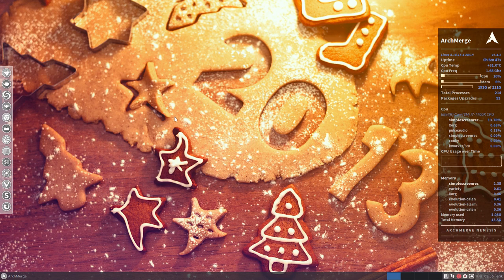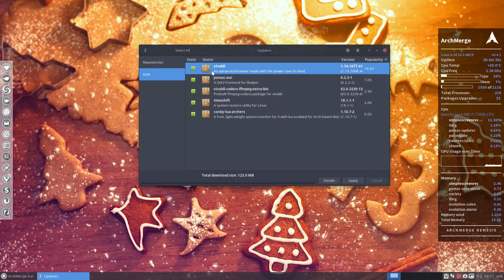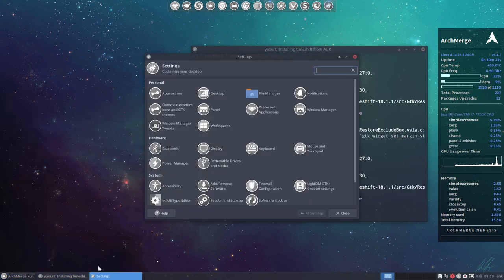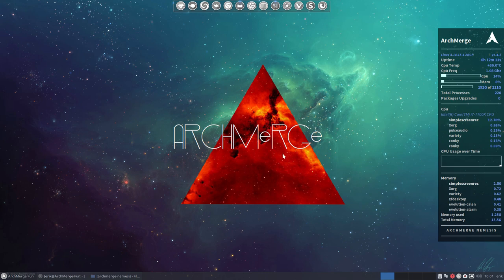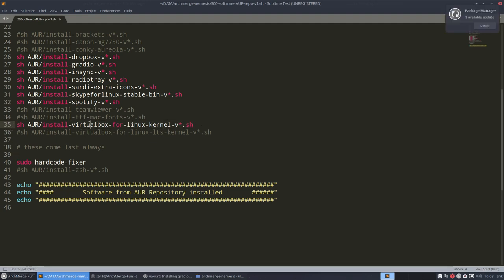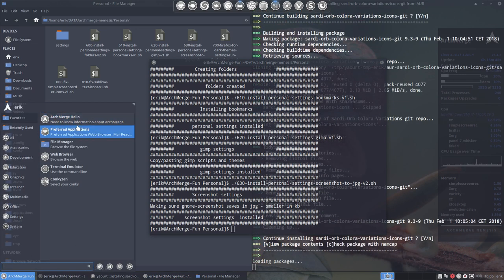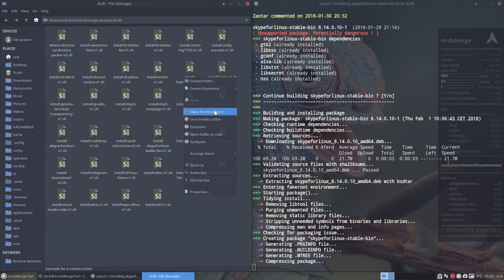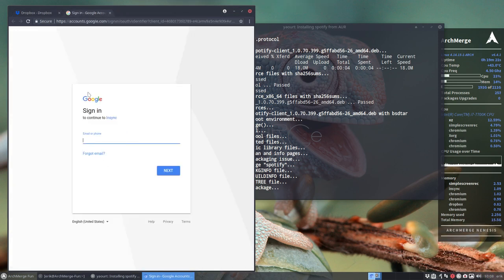ArchMerge : 246 Setting up ArchMerge Fun 6.4.1 - what to do after a clean install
LAUNCH DAY ARCHMERGE 6.4.1 01/02/2016